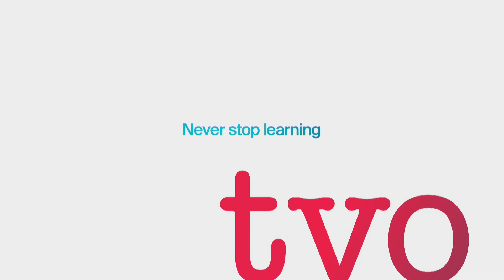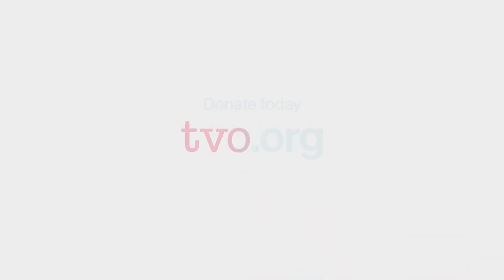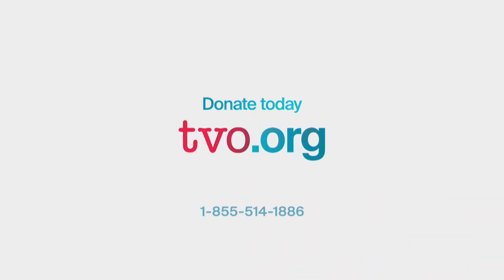The Future of Medicine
Imagine restoring sight in a person who has gone blind. Repairing pathways in the body destroyed by a stroke. Mitigating the damage caused by cancer treatment by delivering drugs directly to cancer cells. These are all challenges Molly Shoichet is working on in her lab at the University of Toronto. She holds the Canada Research Chair in tissue engineering and is a professor of chemistry, biomaterials and biomedical engineering. She joins Nam Kiwanuka to discuss her work.